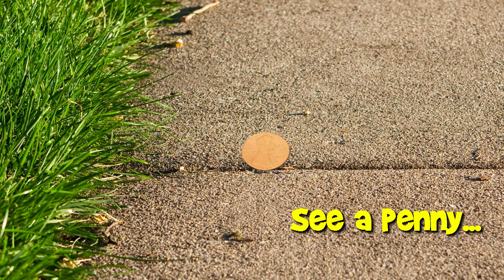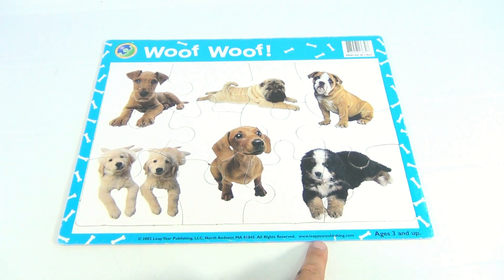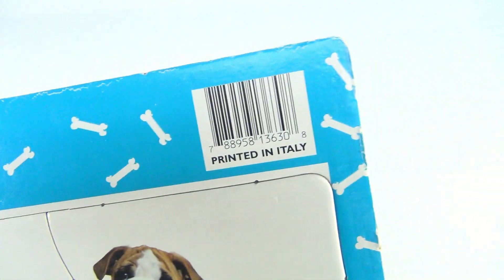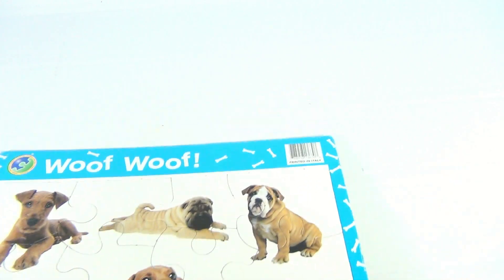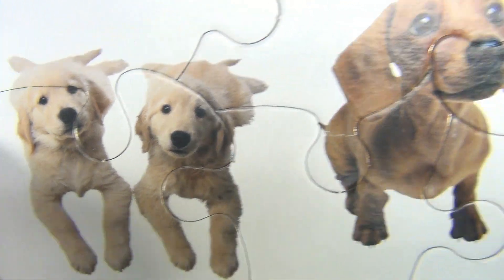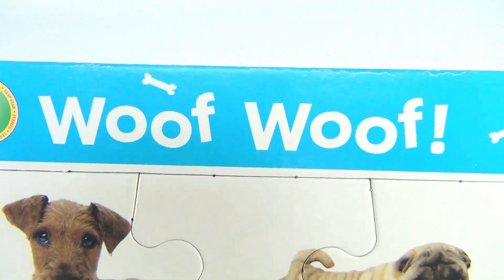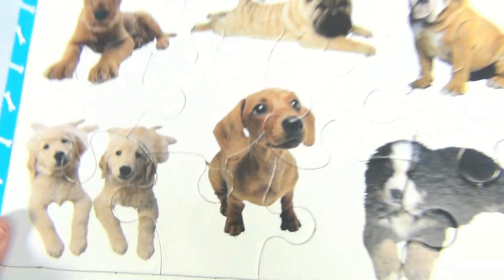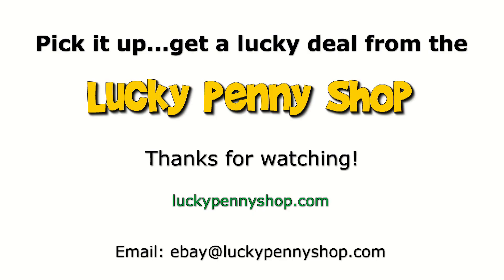Woof Woof Puppy Dog Frame Tray Puzzle, 2002 Leap Year Publishing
​​​Watch our product feature video for a Woof Woof Puppy Dog Frame Tray Puzzle, 2002 Leap Year Publishing.